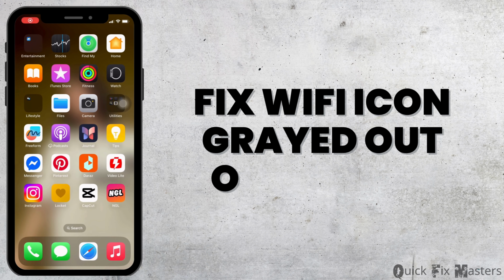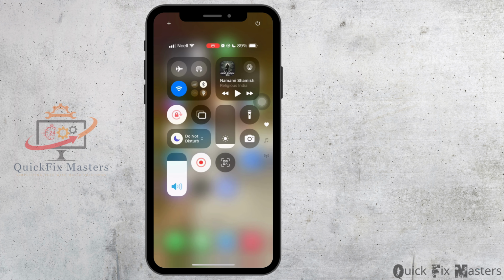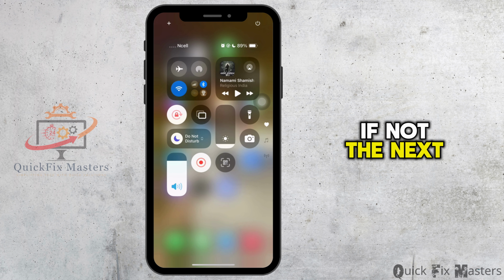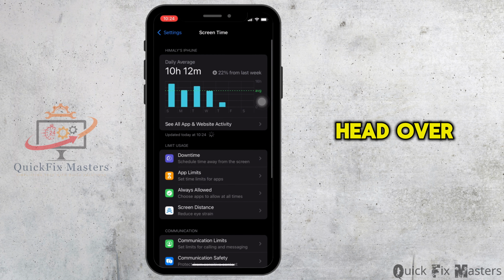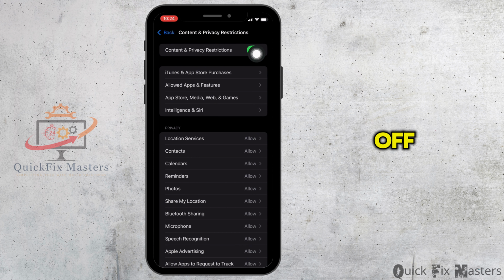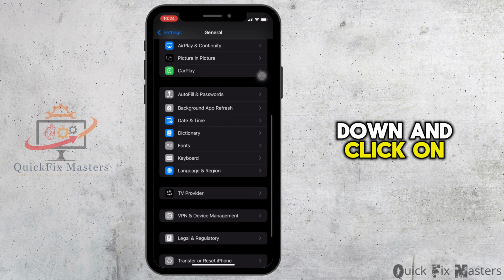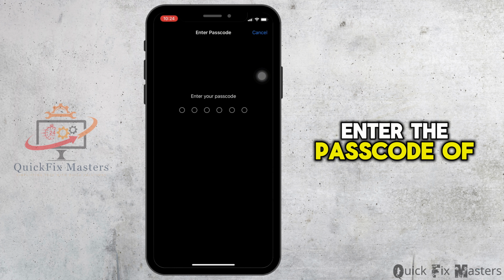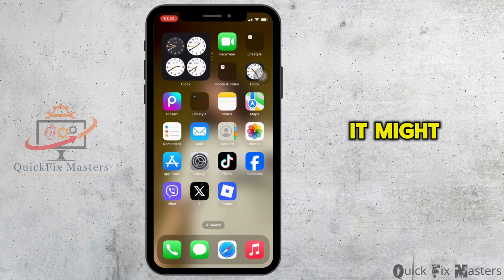Fix WiFi Icon Grayed Out on iPhone! (Quick Fix)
Want to fix a grayed‑out Wi‑Fi icon on your iPhone (iOS 18+)? This video walks you through the quickest fixes—airplane mode toggles, software resets, updates, and what to try if it might be hardware-related.

Timestamps
0:00 Introduction
0:10 Quick Fix for Grayed‑Out Wi‑Fi Icon